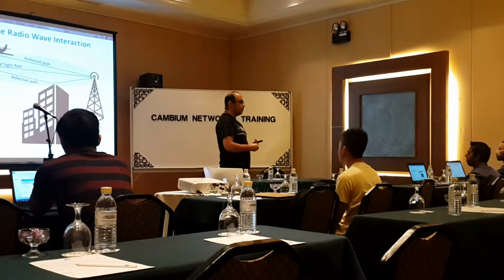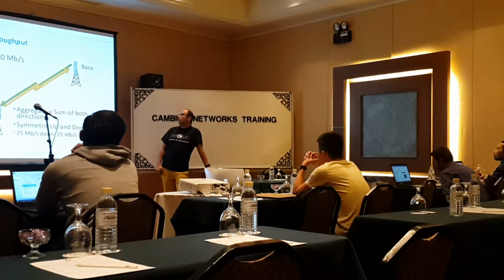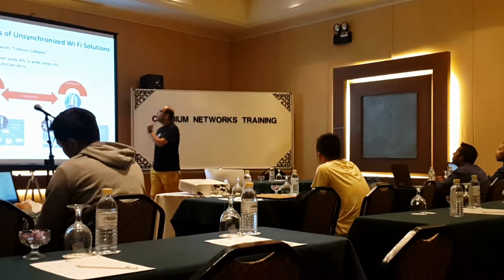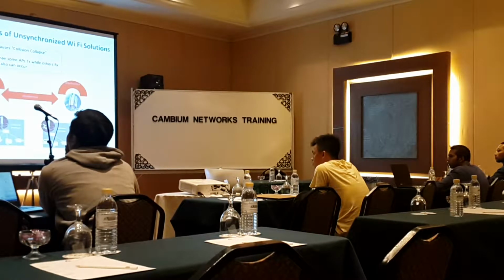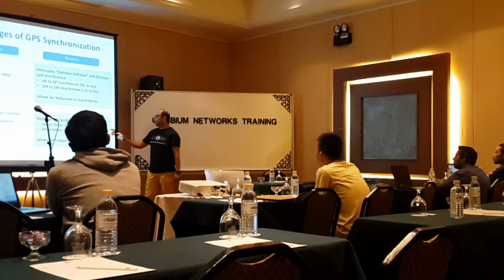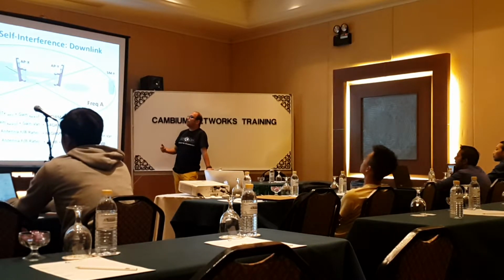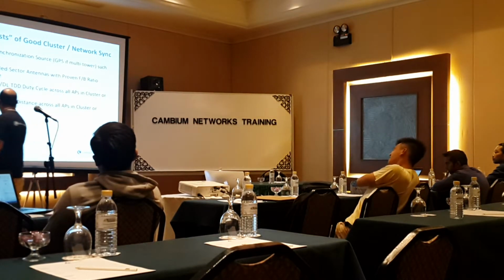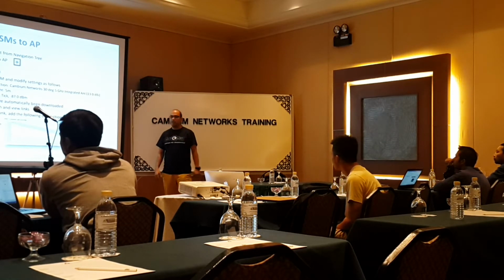ePMP 12 13 June 2017 Malaysia 2